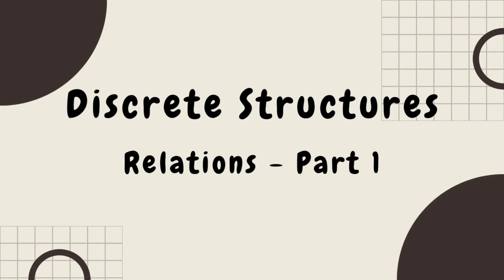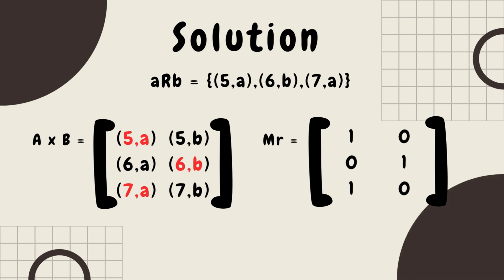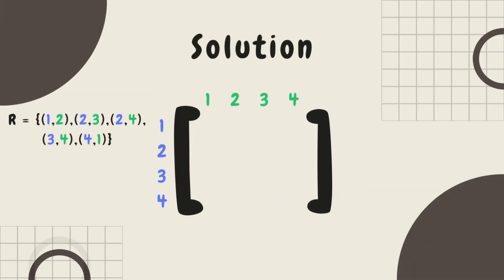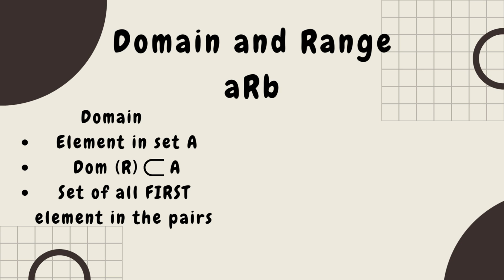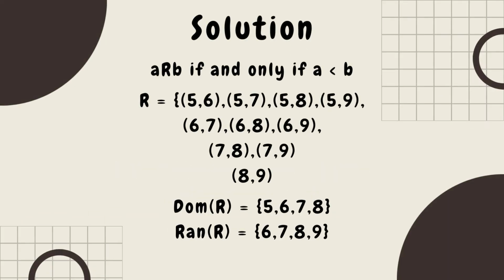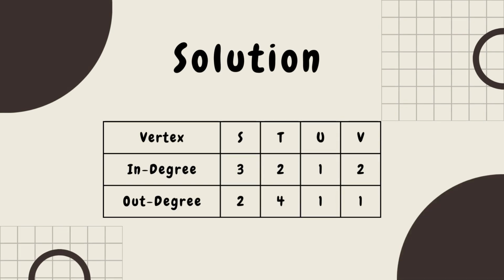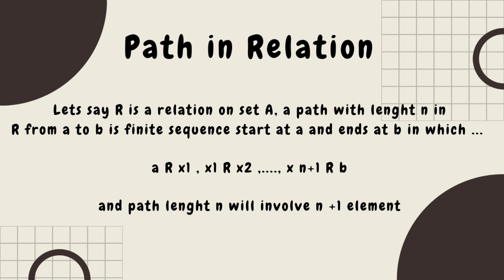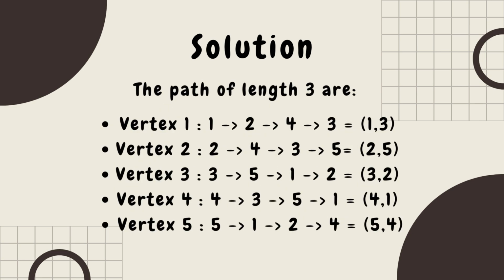Discrete Structures "Relations - Part 1"